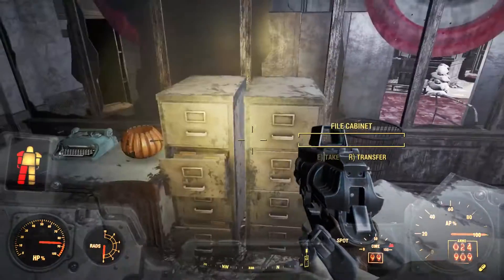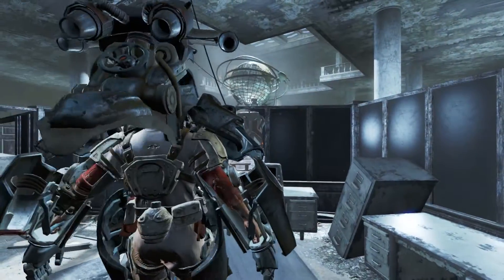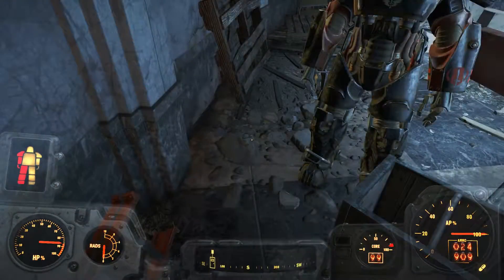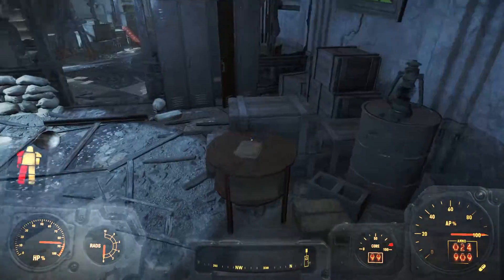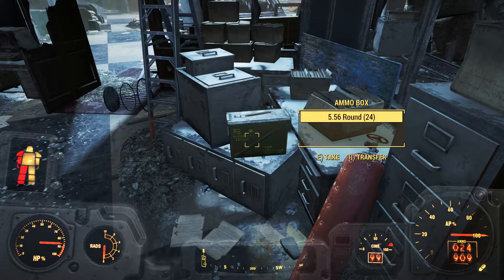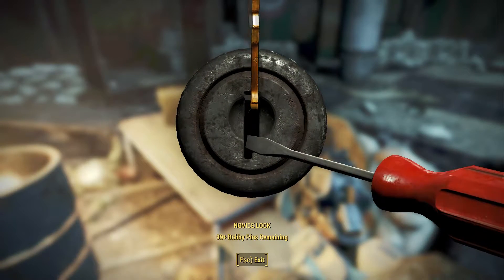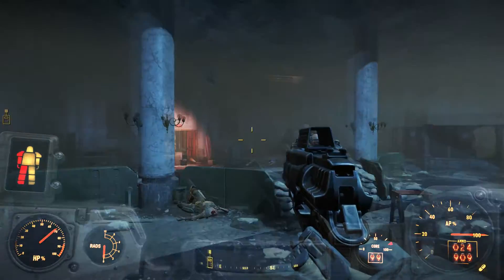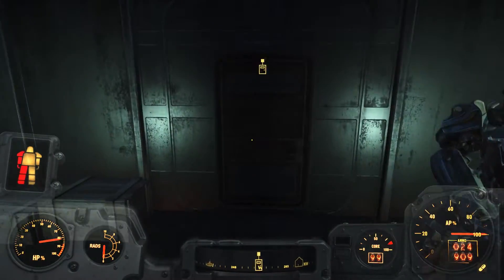Let's Play Fallout 4 [PC/Blind/1080P/60FPS] Part 414 - Learning Curves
We finally finish our exploration of Gunners Plaza and then return to Proctor Quinlan in the Prydwen.  We then take on a few more Learning Curve quests.

Quests completed in this episode:
Learning Curve
Learning Curve

Quests started in this episode:
Learning Curve - Speak to the Brotherhood Scribe

Quests updated in this episode:
Learning Curve - Completed: Speak to the Brotherhood Scribe
Learning Curve - Escort the Scribe to the data at South Boston Military Checkpoint
Learning Curve - Completed: Escort the Scribe to the data at South Boston Military Checkpoint
Learning Curve - Protect the Brotherhood Scribe
Learning Curve - Completed: Protect the Brotherhood Scribe
Learning Curve - Return to Proctor Quinlan
Learning Curve - Escort the Scribe to the data at USAF Satellite Station Olivia